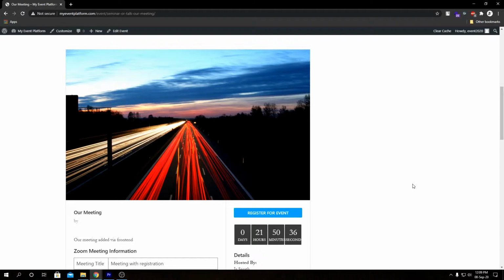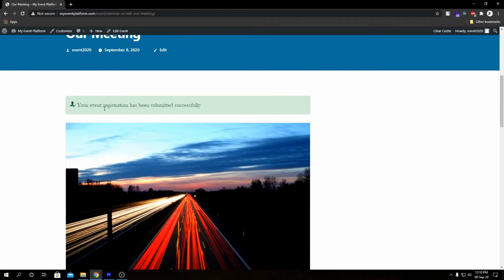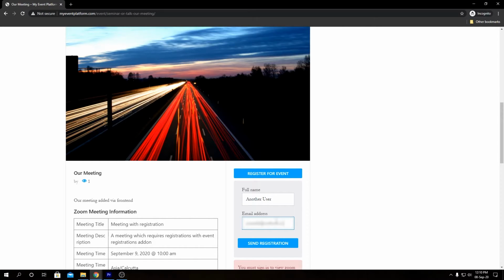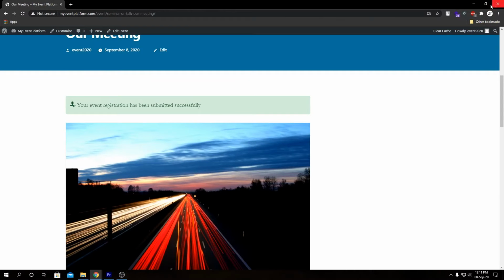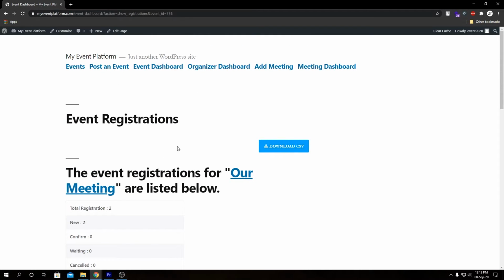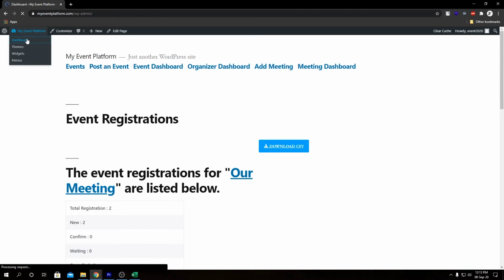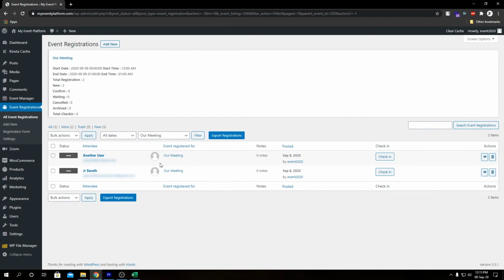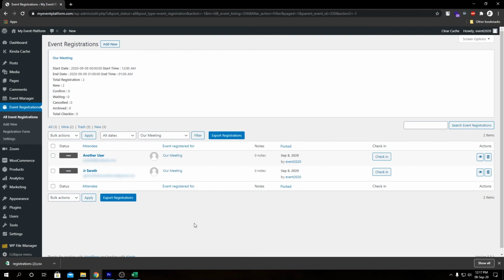How To Export Registered Attendees In CSV File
The WP Event Manager’s Export Events plugin allows you to export all event data and generate CSV files.
Installation
You can install the Export Events plugin using 2 different ways:
1. Automatic Installation: You can install an Export Events plugin from the backend of your WordPress.
2. Manual Installation: You can install the Export Events plugin manually using SFTP or FTP tool as well.
How To Export Events Data From BACKEND?
An Admin can export the events data from the backend and frontend as well, whereas the organizer can export the event data only from the frontend.
In order to export the events data from BACKEND,
1. Go to WP-admin Click on Event Listings Click on Settings Click on Export
2. Here, select the options including the type of file to be downloaded.
o Download CSV with meta key and value: Select this option if you want to export all the custom fields/values/data of events.
o Download CSV with custom fields: Select this option if you want to export only limited custom fields/values/data of events.

3. Save changes.
4. Now go to WP-admin Click on Event Listings Click on All Events.
5. Here, you will get a button named “Download Events CSV” to export the CSV file.
6. It will export the data based on the option you have selected for “Export Type” (WP-admin Click on Event Listings Click on Settings Click on Export).

How To Export Events Data From FRONTEND?
The organizers can export the event data from the frontend dashboard of the website.
1. Go to the Event Dashboard on the frontend.
2. There is a link to “Download Events CSV File“ on the top section of the webpage.
3. Clicking on that link will show you two options:
o Download CSV Default: Select this option if you want to export all the custom fields/values/data of events.
o Download CSV Custom: Select this option if you want to export only limited custom fields/values/data of events.

4. After selecting the desired option, download the file.